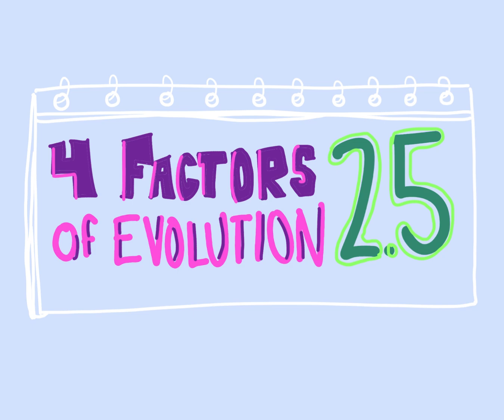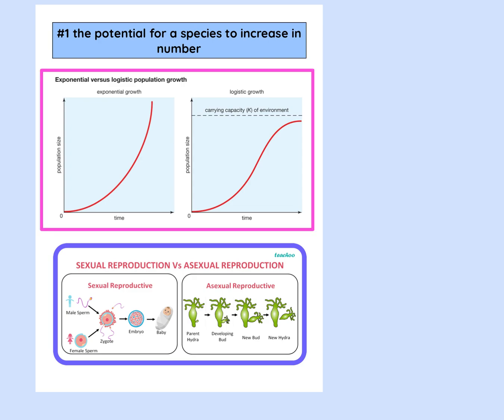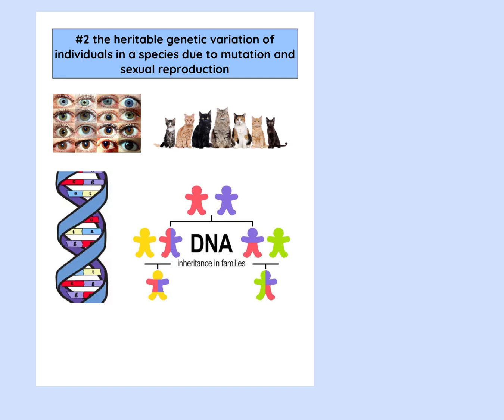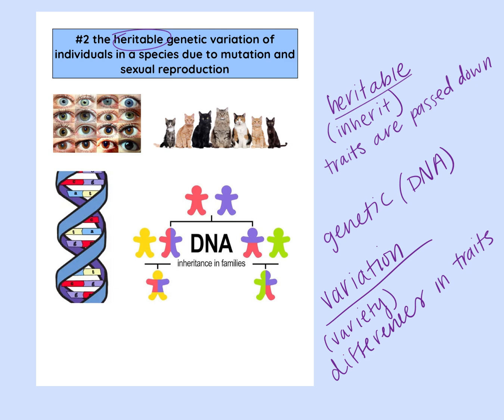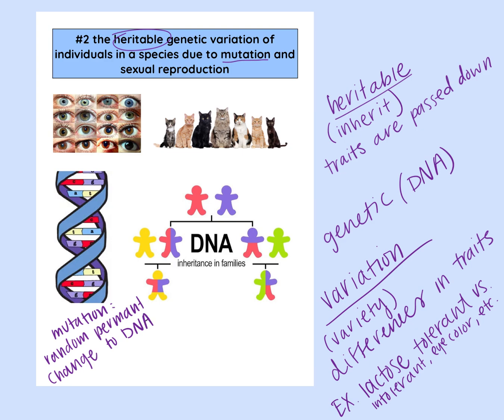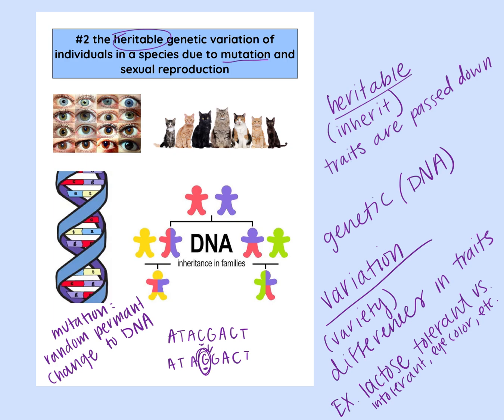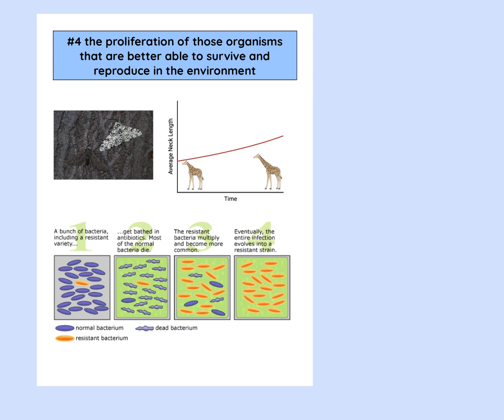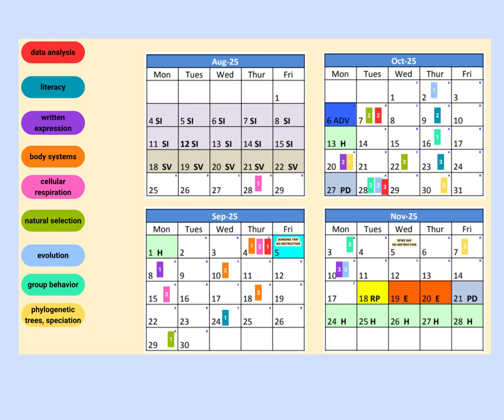2.5 Factors of Evolution